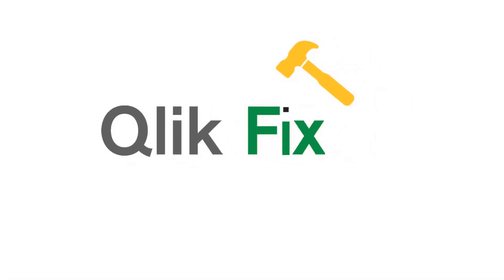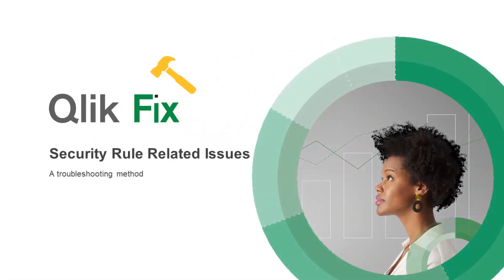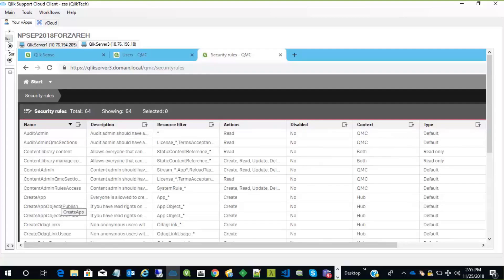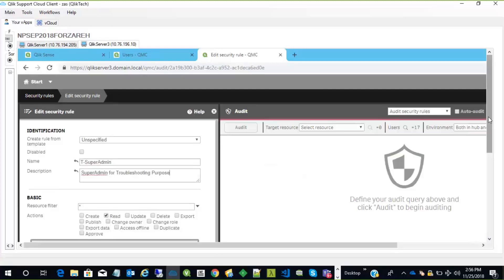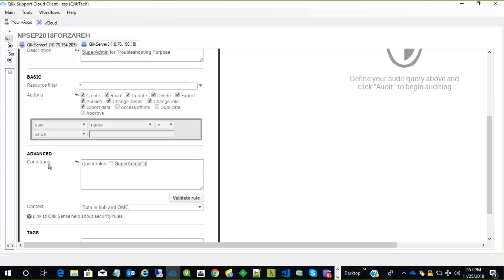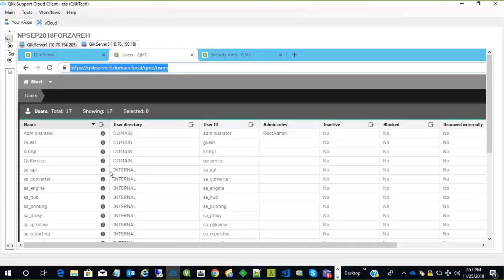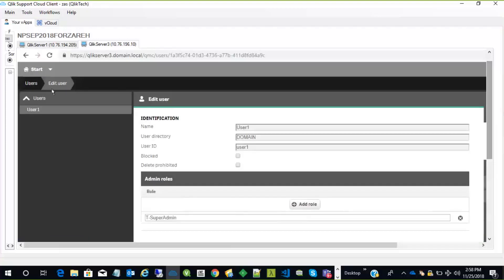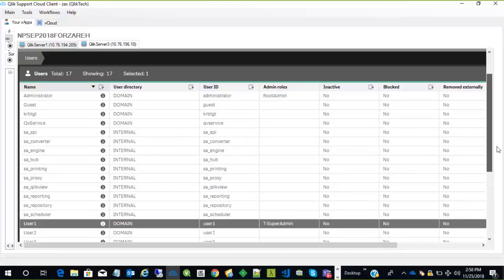Qlik Fix: How to check if issue is security rule related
This Qlik Fix video can help you troubleshoot your Qlik Sense issue to quickly test if it might be Security Rule related.